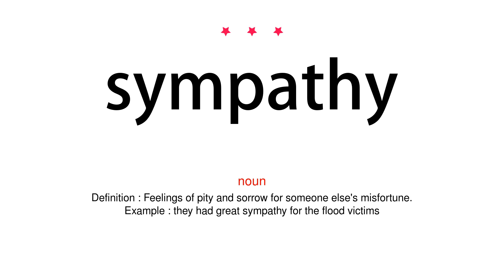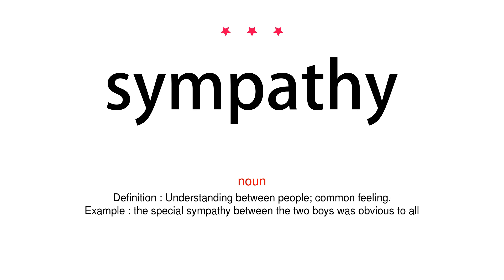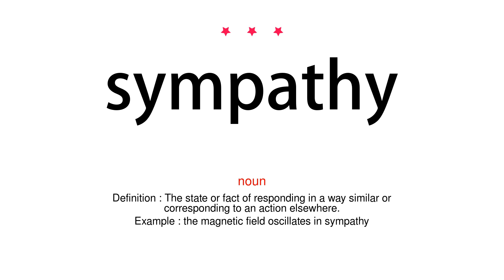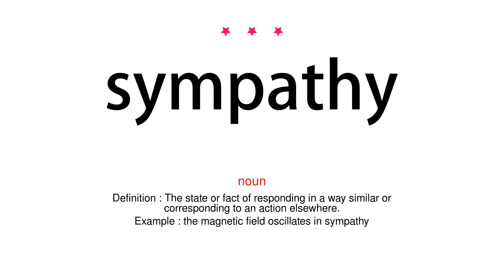How to pronounce sympathy - Vocab Today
The pronunciation of the word sympathy in Amercian accent is demonstrated in this video. If the word is from another language, such as brand name, it will be pronounced in its original language. Based on the word frequency, this is of 3 stars difficulty.

The word sympathy has the following meanings:
1. (noun)
Definition : Feelings of pity and sorrow for someone else's misfortune.
Example : they had great sympathy for the flood victims
2. (noun)
Definition : Understanding between people; common feeling.
Example : the special sympathy between the two boys was obvious to all
3. (noun)
Definition : The state or fact of responding in a way similar or corresponding to an action elsewhere.
Example : the magnetic field oscillates in sympathy